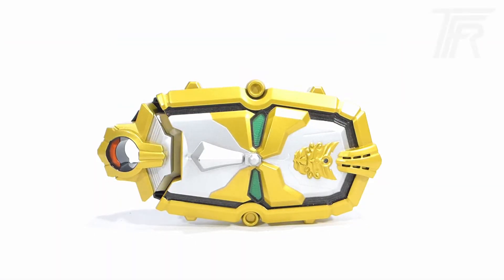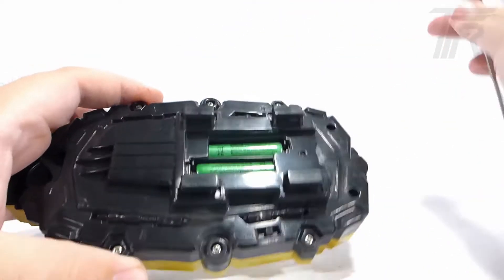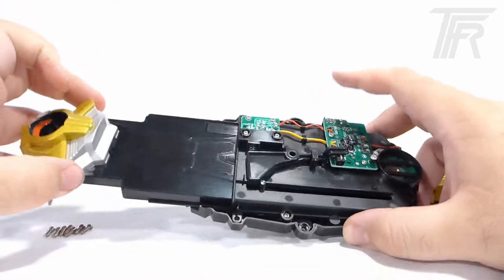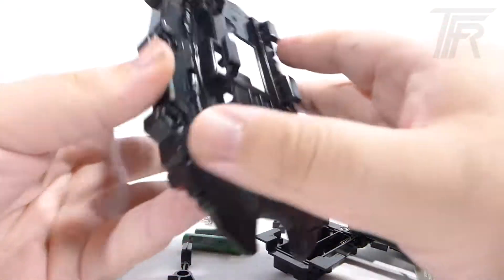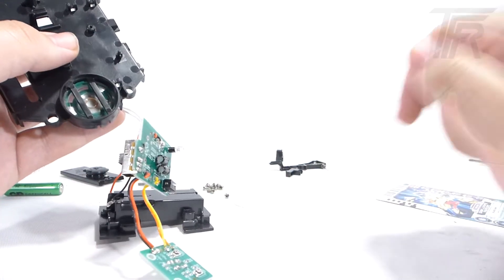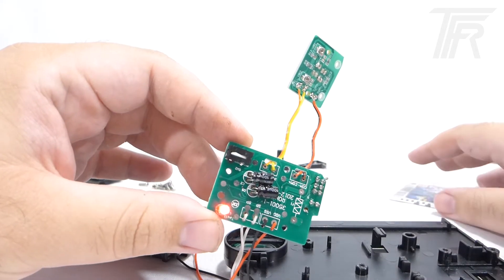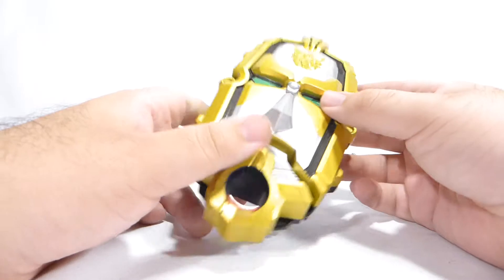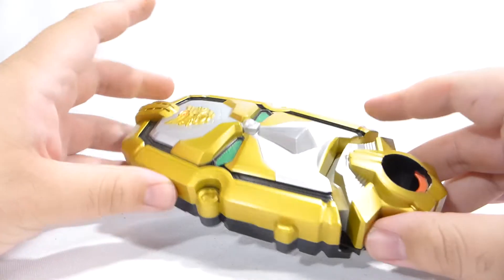Taking Apart a Power Rangers Megaforce Gosei Morpher!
Today we're taking apart the awesome Gosei Morpher from Power Rangers Megaforce! Based on the Tensouder from Goseiger this toy has 180 sounds and is just flat out awesome. Let's see how it works!